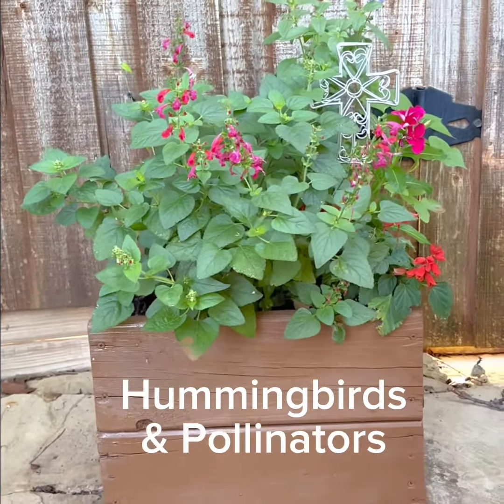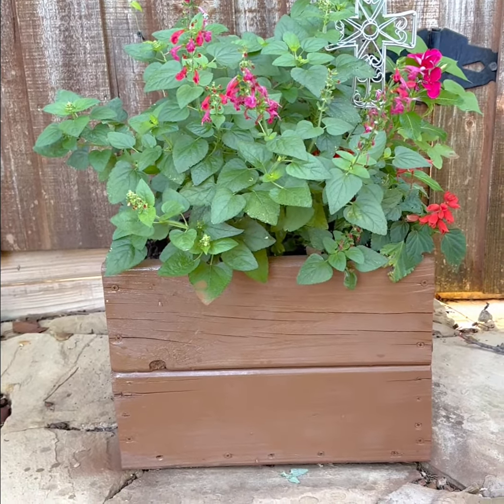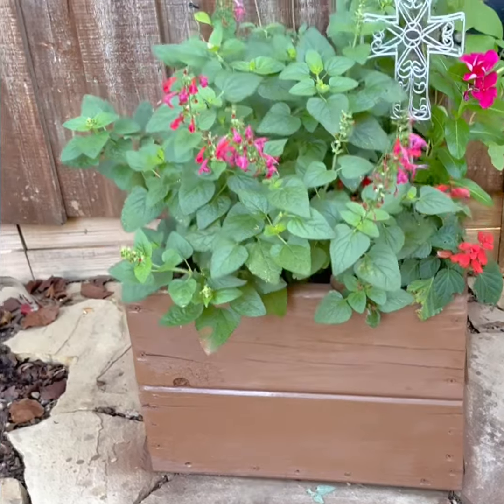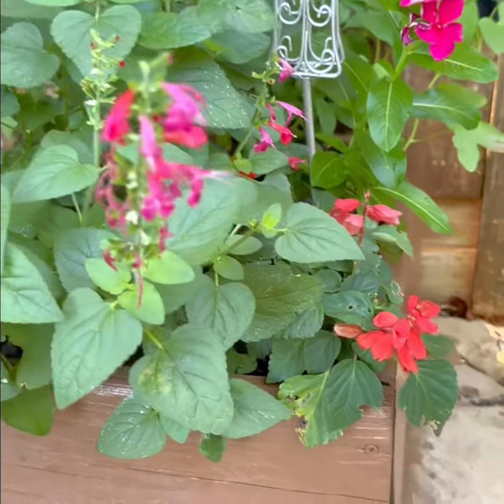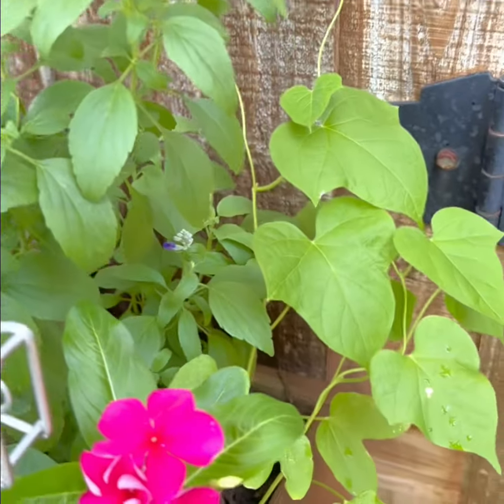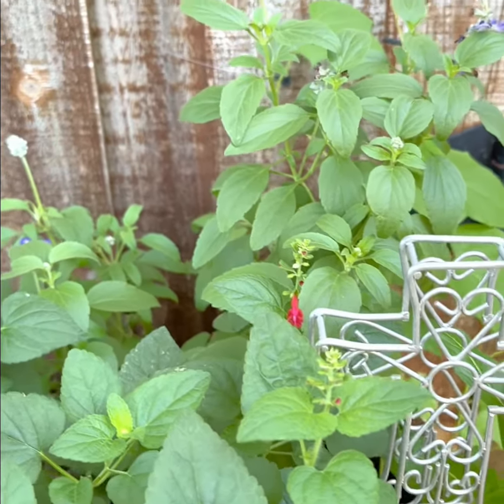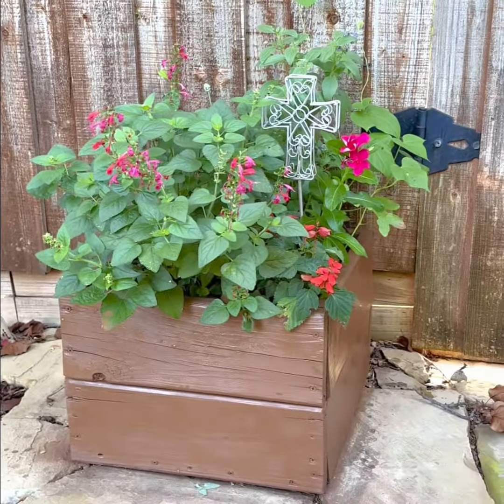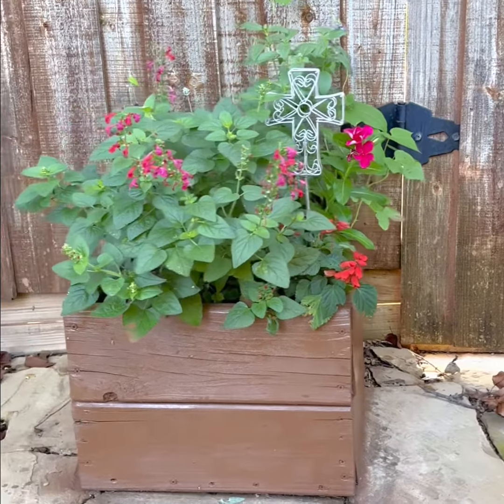Hummingbird & Pollinator Container Garden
Hummingbirds and pollinators enjoy salvia and are always buzzing around this wooden garden container of Red Salvias, Mystic Spires Blue Salvia, Vinca, and Morning Glory Vines.